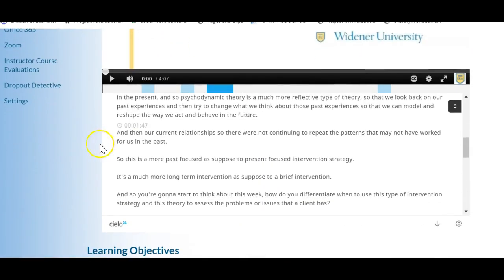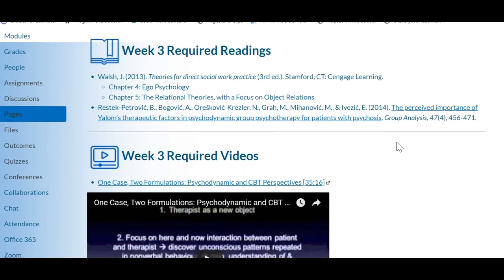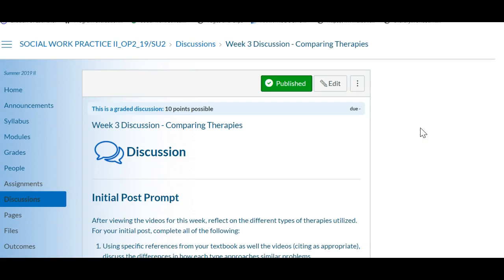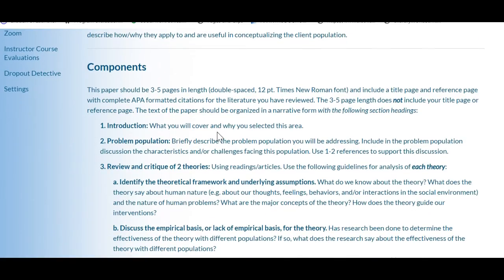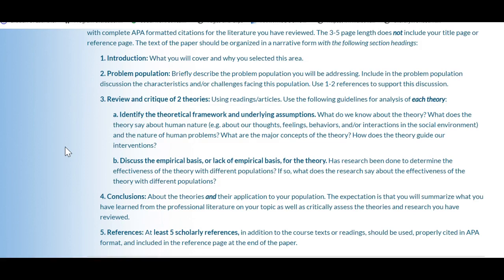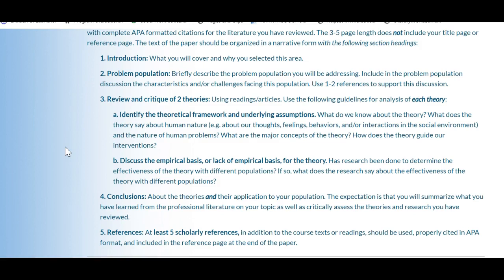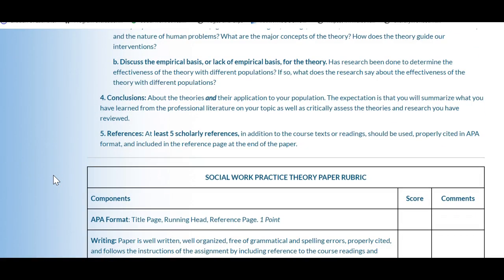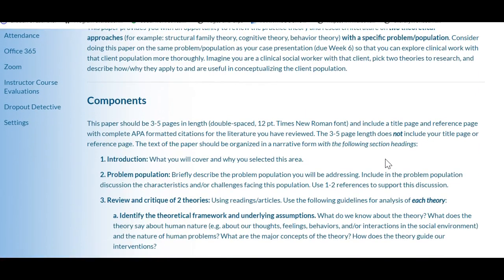SW506: Week 3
Week 3 Intro & Description of Theory Paper